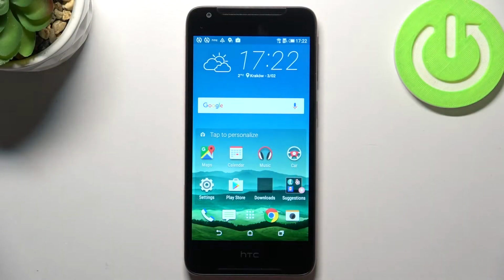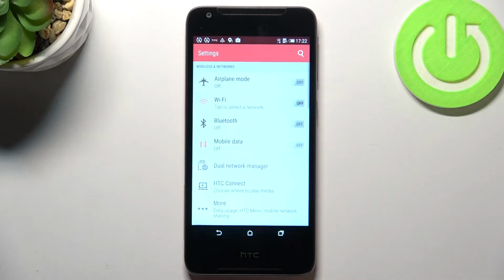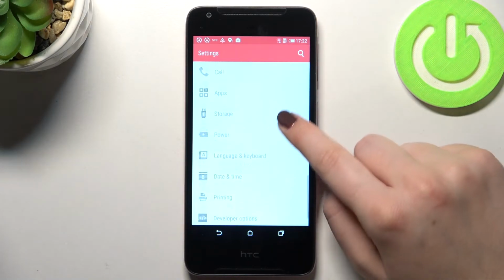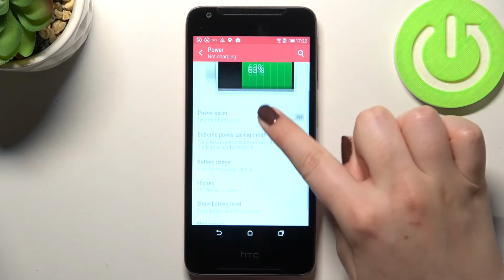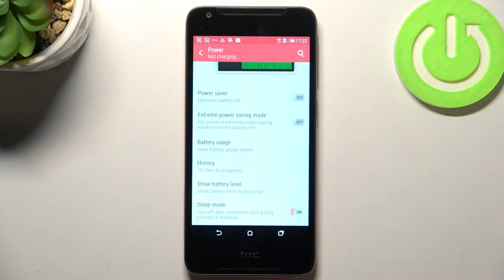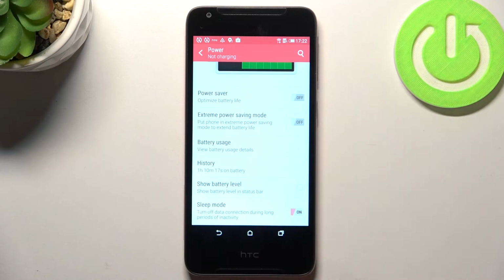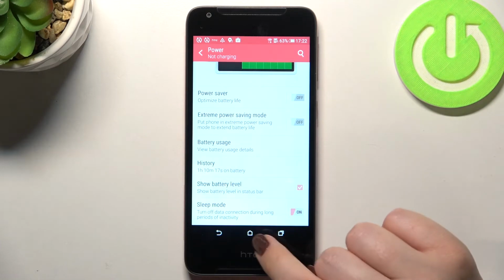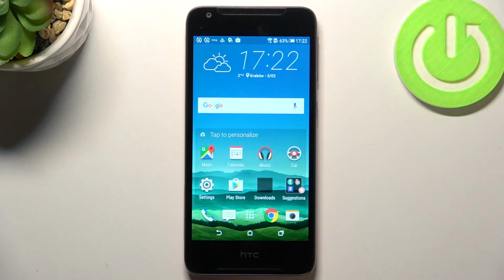How to show battery percentage in HTC Desire 628 | Find battery info in HTC Desire 628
If you’re wondering how to show battery percentage in your HTC Desire 628, then here we are coming to show you! In this tutorial we would like to share how easily you can find proper options connected with the battery indicator on status bar. There you’ll be able to decide if you want to display the exact percentage of the usage of the battery. So let’s follow all shown steps and successfully show battery percentage.

How to check battery information in HTC Desire 628? How to find battery information in HTC Desire 628? How to extend knowledge about HTC Desire 628? Where to find battery details in HTC Desire 628? How to set battery percentage in HTC Desire 628? How to show battery information in HTC Desire 628?